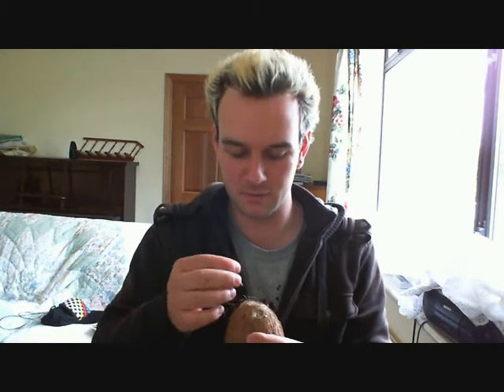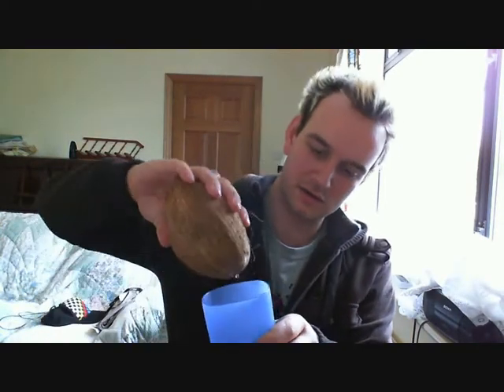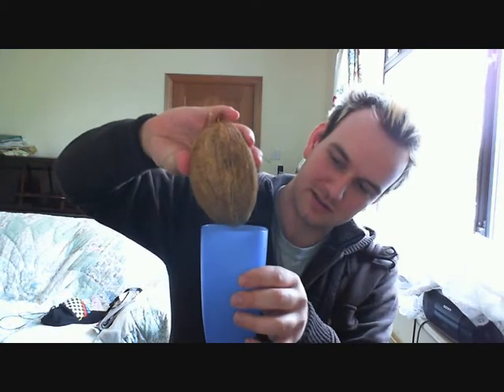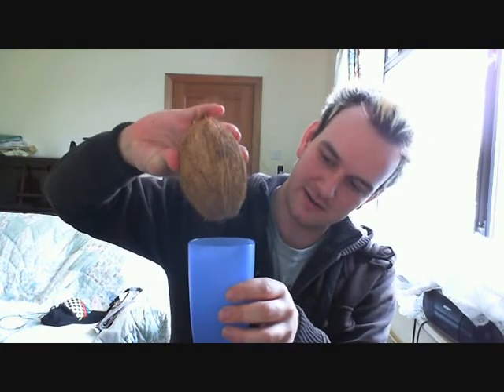You put the lime in the coconut...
SO this is the wednesday instalment of the show